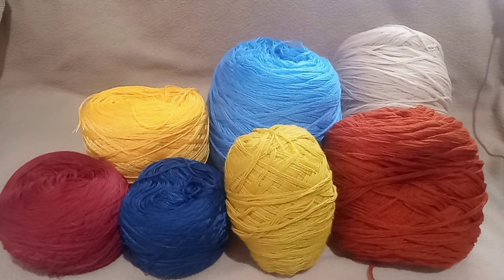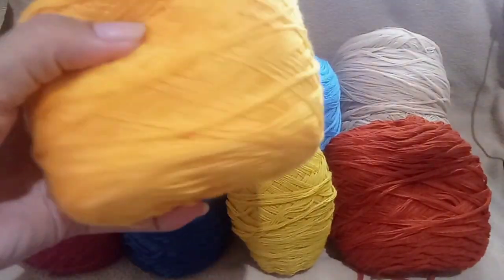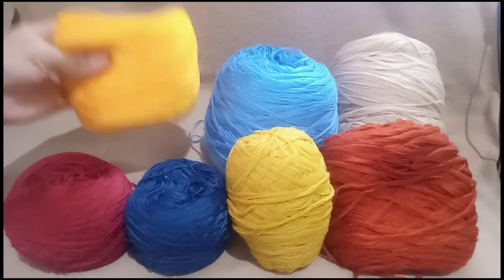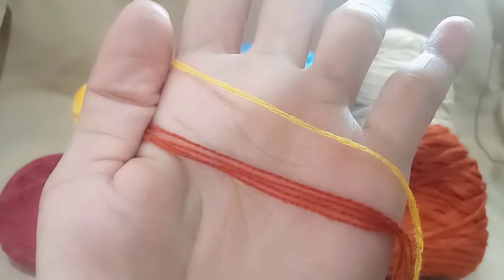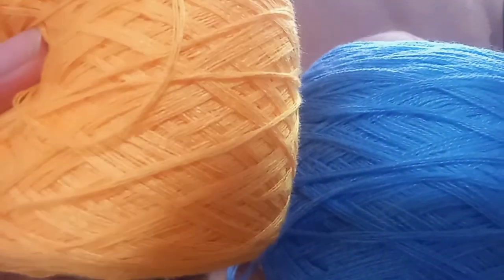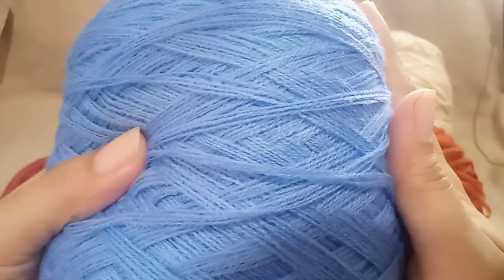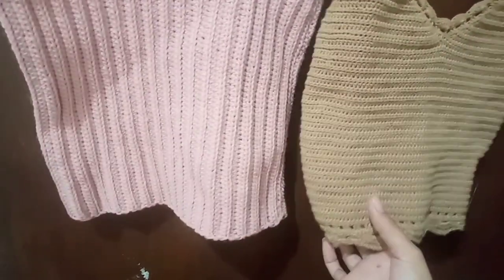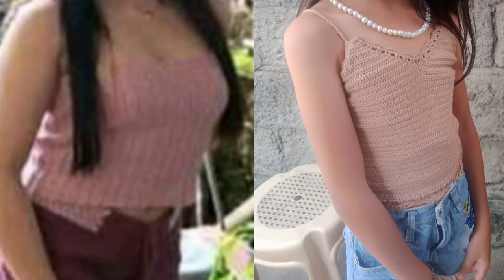INDOPHIL YARN and POLYCOTTON YARN REVIEW/Philippines/Crafty Rhein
This review that i shared is based on my knowledge and experience only.

CRAFTT RHEIN